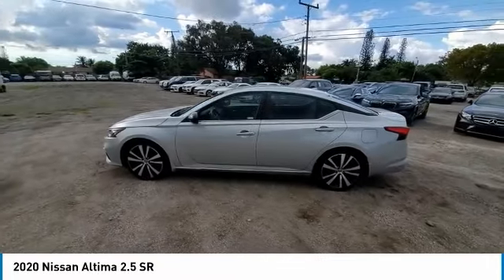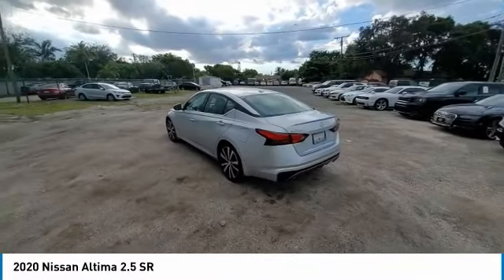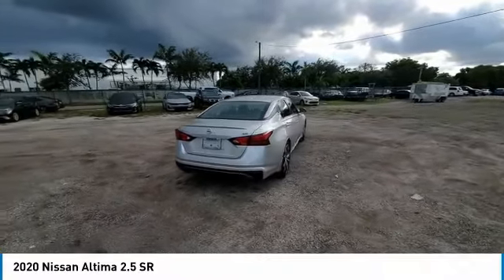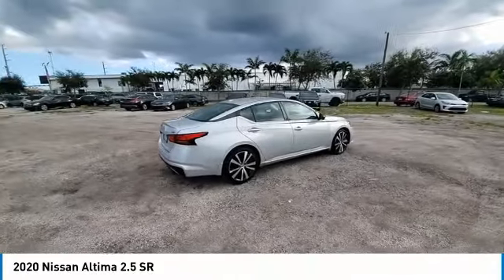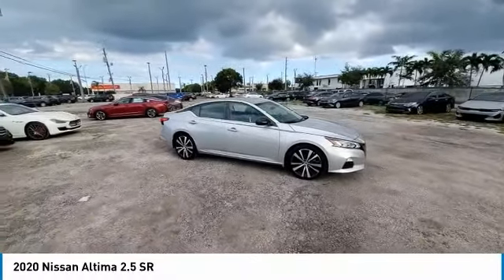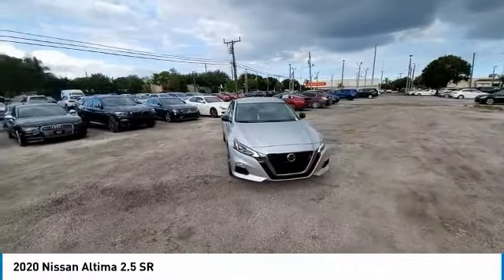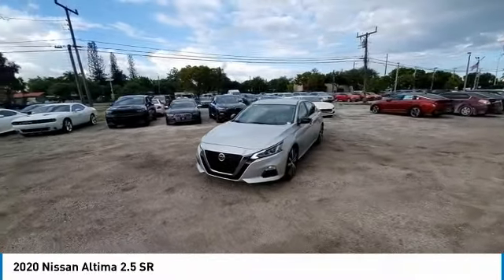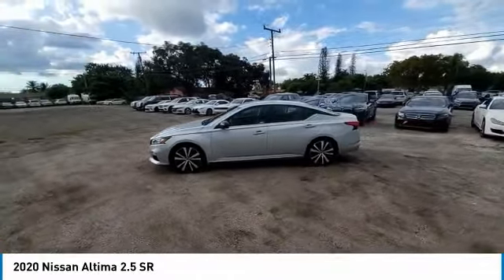2020 Nissan Altima near me Hollywood,Pembroke Pines,Davie,Fort Lauderdale FL K5189365A K5189365A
Brilliant Silver Metallic Used 2020 Nissan Altima near me Hollywood,Pembroke Pines,Davie,Fort Lauderdale FL at Hollywood KIA.

Hollywood KIA
6011 Pembroke Rd

2020 NISSAN ALTIMA Hollywood, FL
Stock# K5189365A

Hollywood Kia
6011 Pembroke Rd

Priced below KBB Fair Purchase Price! Recent Arrival! Odometer is 18007 miles below market average! 27/37 City/Highway MPG CARFAX One-Owner. Clean CARFAX.